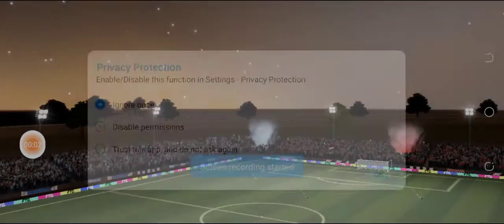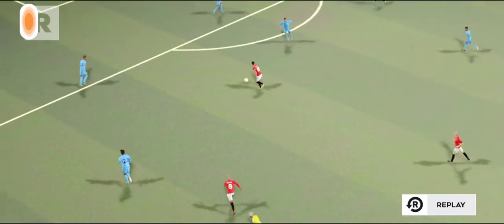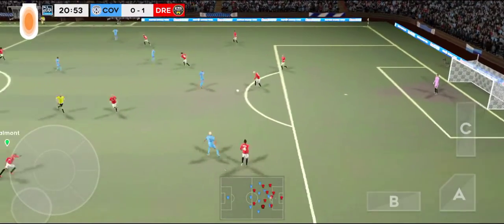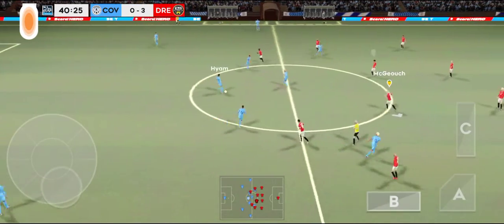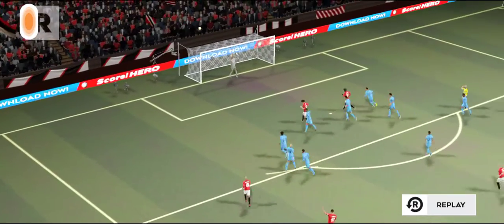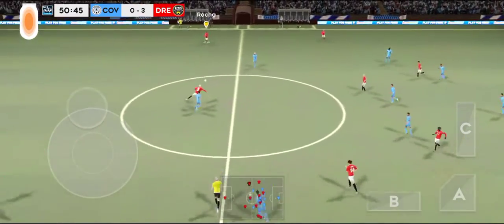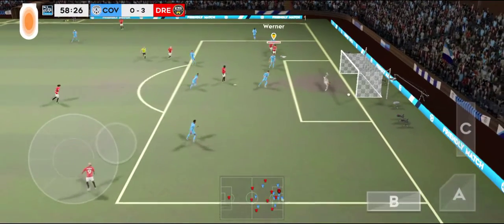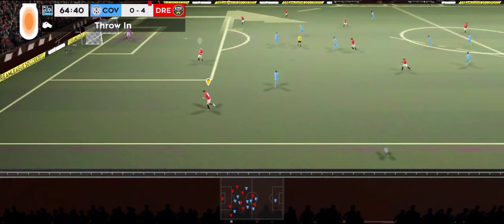football gaming play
football gaming play 2022 football gaming play  best football gaming video
live Football match